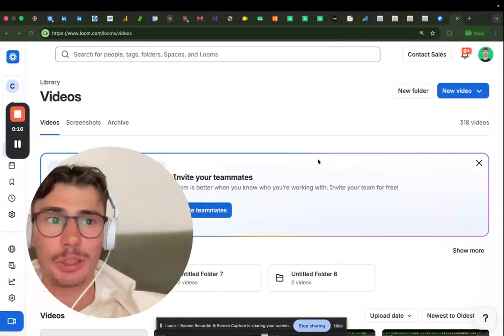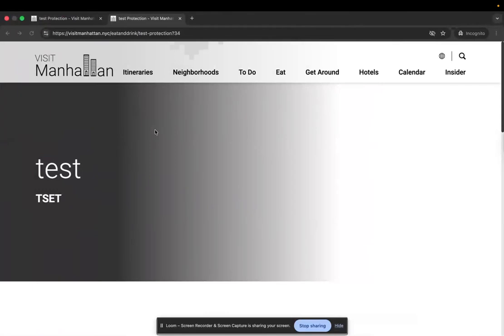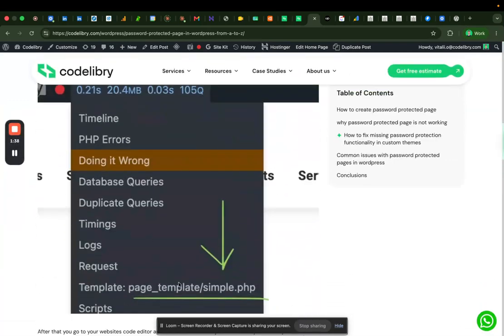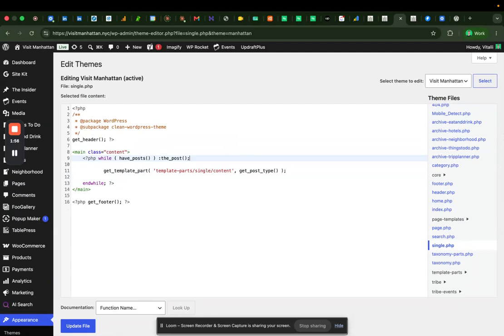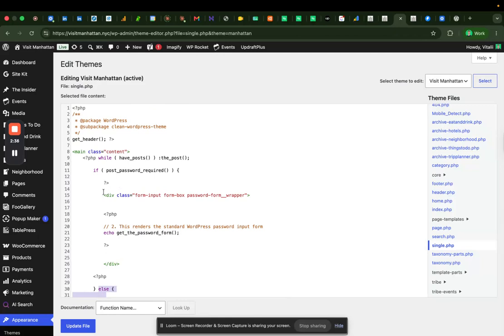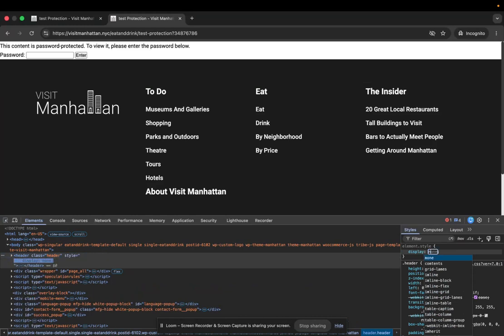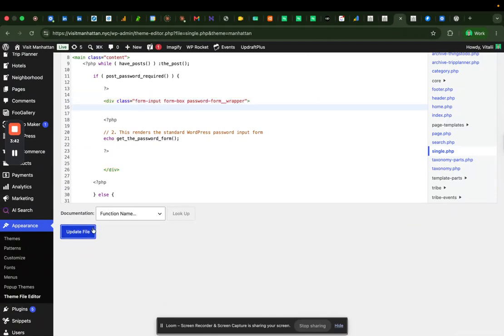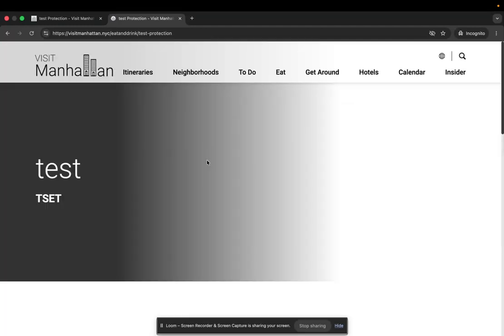Why WordPress Password protected page does not work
Hey agency folks, this is a video version of the quick article about an annoying issue when password-protected pages in custom themes do not show the password-protected form, and a quick solution for that